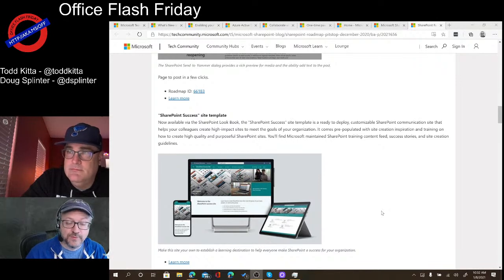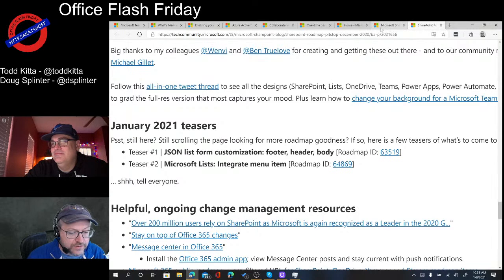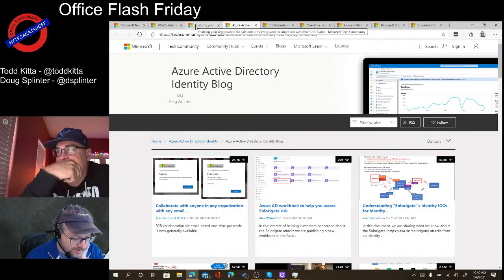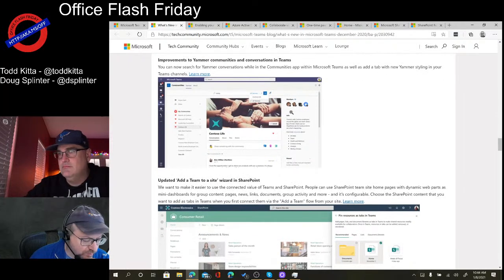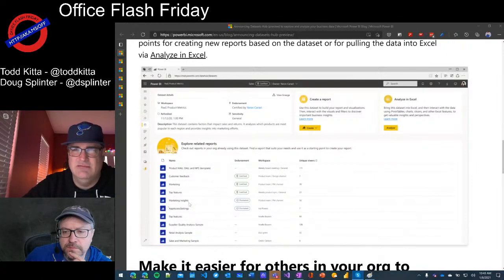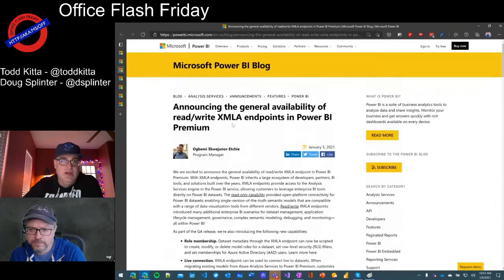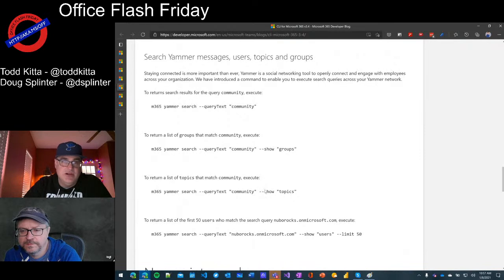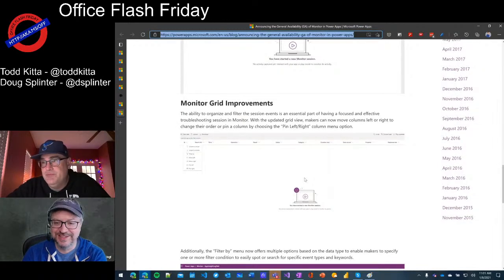Office Flash Friday Broadcast for January 8, 2021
Power BI Datasets Hub Preview

Further elevation of datasets as a first class citizen.

Quick create of Power BI reports in the service

Got data on your clipboard? Let's go!

New features:

 • CRUD of role membership
 • Live connection for publishing
 • Service principal support

 • GA!
 • Execution logs get saved in service for standalone runs
 • New trials can be started from the desktop tool
 • Sensitive input variables + password fields accepting these variables
 • IME support
 • PDF actions
 • More conditional operators
 • Wait action timeout

Docker images! New commands! Sample scripts!